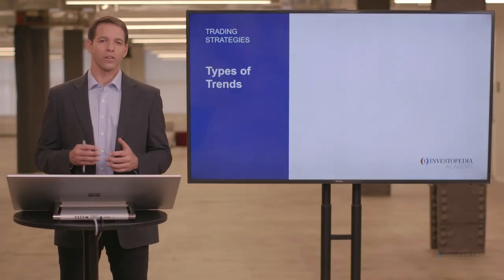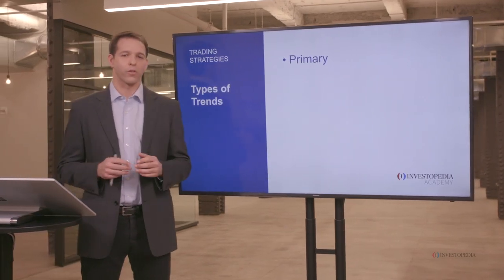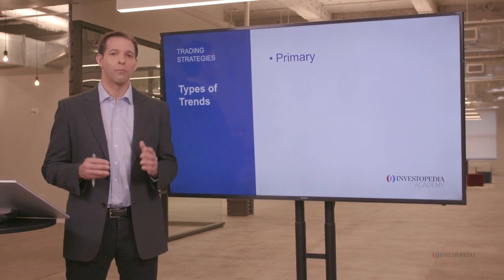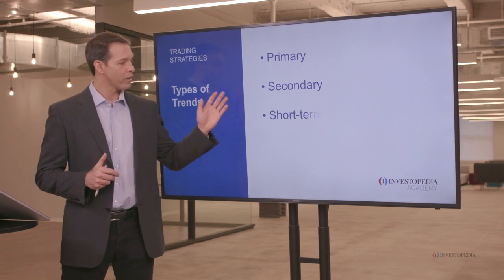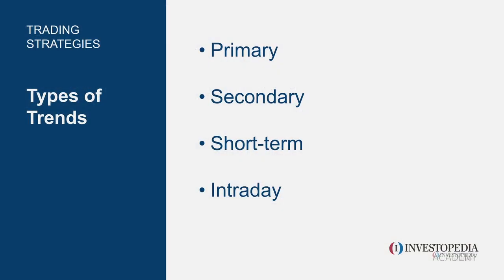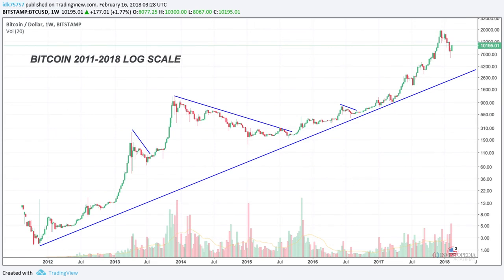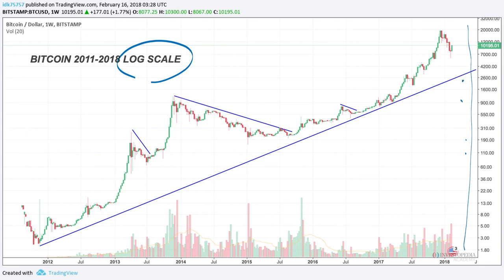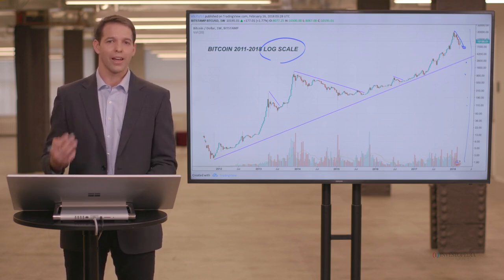Day 3 – Technical Analysis & Types of Trends in Trading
📊 Market Trends को समझना क्यों ज़रूरी है?
इस वीडियो में आप सीखेंगे –
✅ Technical Analysis का असली महत्व
✅ Market में Trend कैसे पहचानें?
✅ Uptrend, Downtrend & Sideways Trend की पहचान
✅ सही Entry & Exit Strategy

💡 अगर आप Trading में Success चाहते हैं, तो Trends को समझना बेहद जरूरी है!